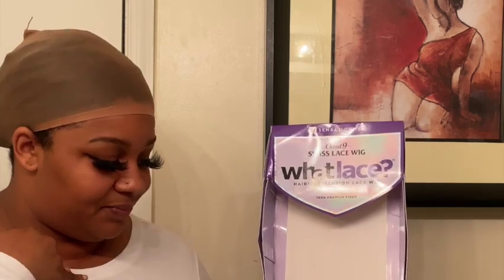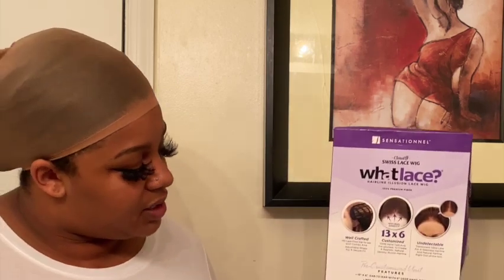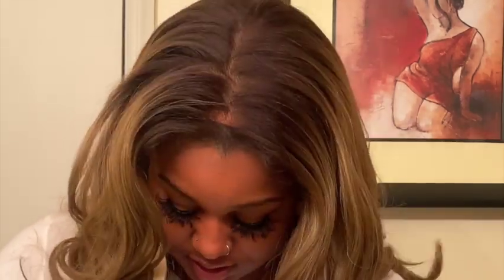$50 BLONDE WIG?? Sensationnel HD Lace Front Wig Zelena | Flamboyage Sand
Hey y’all, here’s a quick review on a new blonde, synthetic wig that I just absolutely fell in love with! I hope you enjoy the video also comment any tips or any wigs that y’all would like me to review￼ in the future!

SYNTHETIC HAIR
• HD LACE FRONT
• LENGTH : 23"
• 13"X6" EAR-TO EAR WITH 6″ DEEP HAND TIED
• PRE-PLUCKED WITH BABY HAIR
• COLOR IN FLAMBOYAGE SAND

I N S T A G R A M -   @_missshachis_